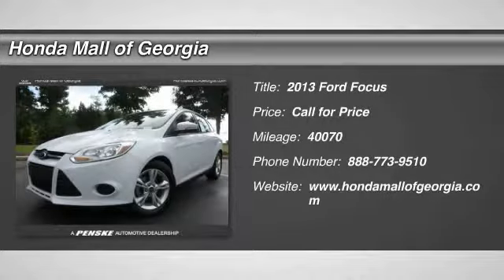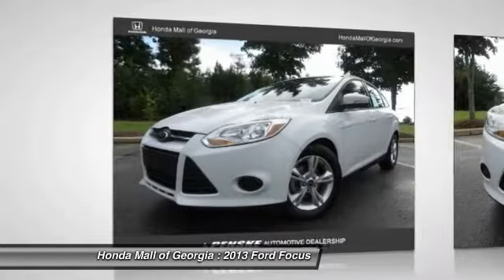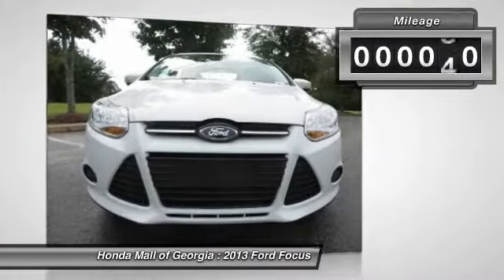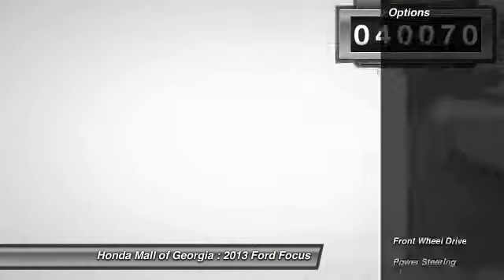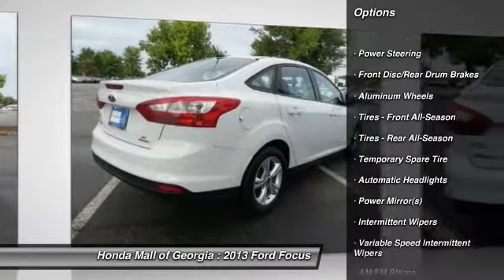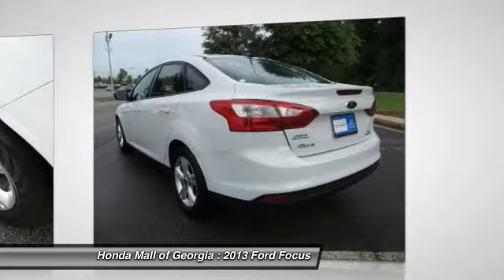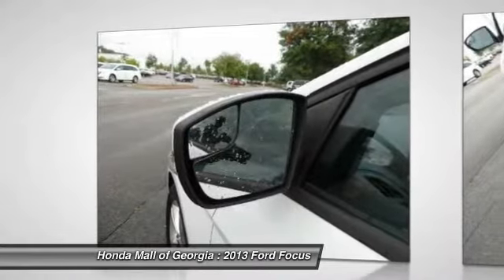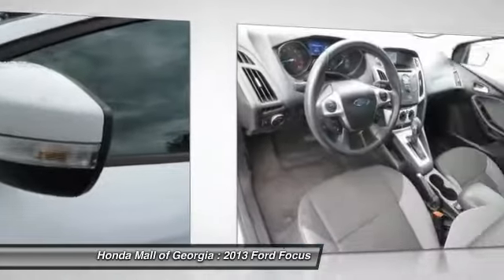2013 Ford Focus Buford GA 8156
This 2013 Ford Focus 4dr 4dr Sedan SE Sedan features a 2.0L 4 CYLINDER 4cyl Gasoline engine. It is equipped with a 5 Speed Automatic transmission. The vehicle is Oxford White with a Charcoal Black Cloth interior. It is offered As-Is, not covered by a warranty. - SE trim, Oxford White exterior. CARFAX 1-Owner. EPA 36 MPG Hwy/26 MPG City!